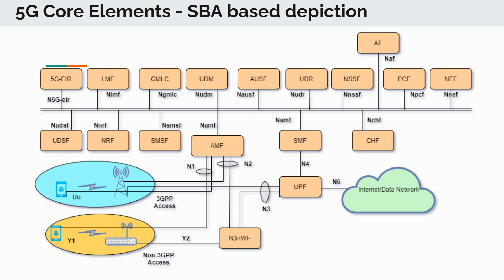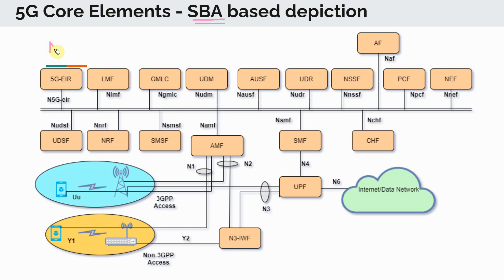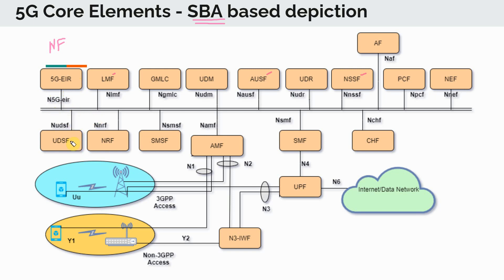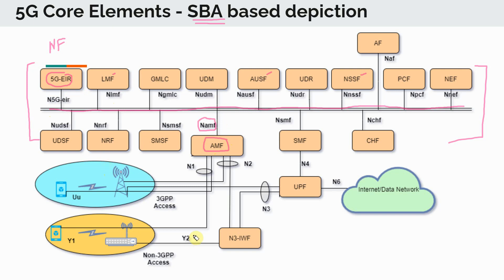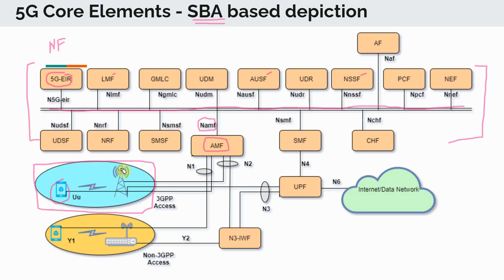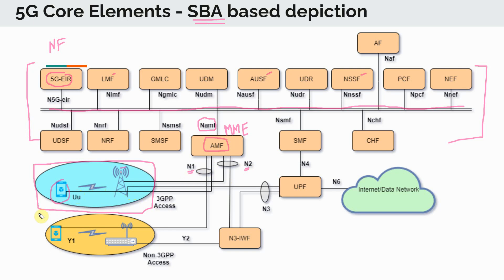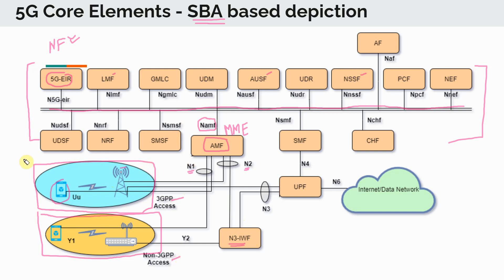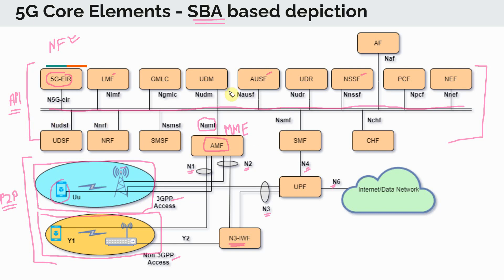Service Based Architecture in 5G - Overview/Intro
In this video, we look at the 5G SBA-based architecture at a high level.

This video is from my Course on 5G.

Other best selling courses:

4G - 4G LTE Evolved Packet Core (EPC) - Concepts and call flows